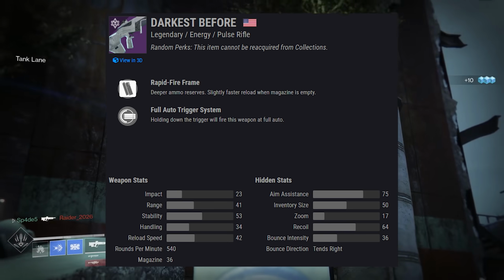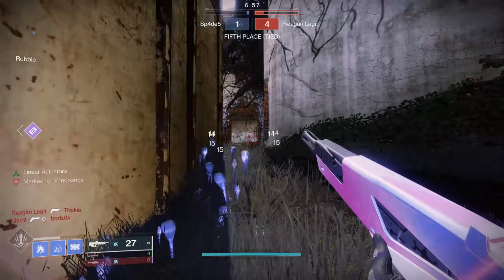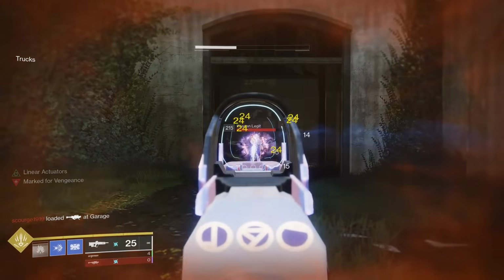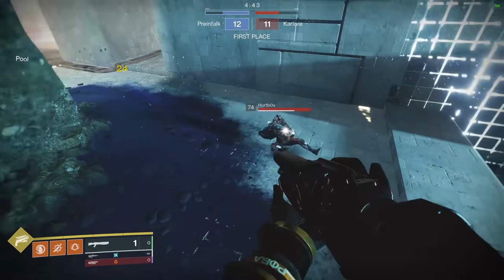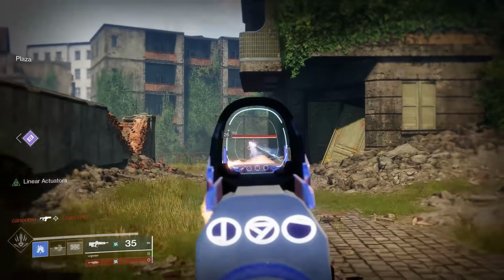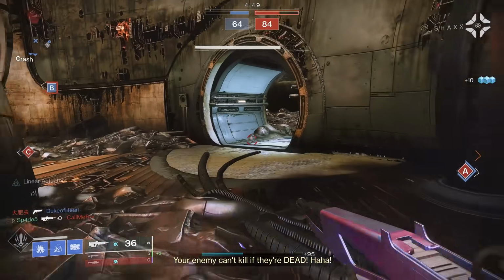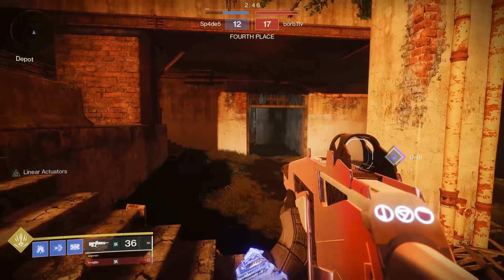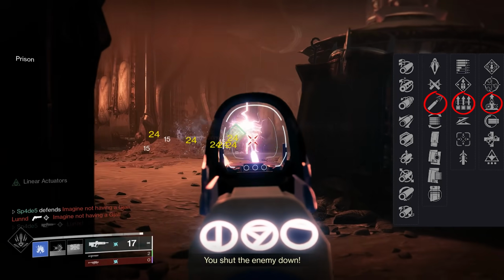Dankest Before or Meh? (Darkest Before GOD ROLLS) | Destiny 2 Season of the Lost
Darkest Before is a rapid fire pulse rifle that some say is the best. Today we'll be jumping in the Darkest Before God rolls and deciding where this pulse rifle sits.
Mellexin
WaterfallRush
Nathan Hast
Josh Cartu
mason anderson
Morgenstern
Spencer K Edwards
Spartan-0137
Emet Tapia
Justin Ivie